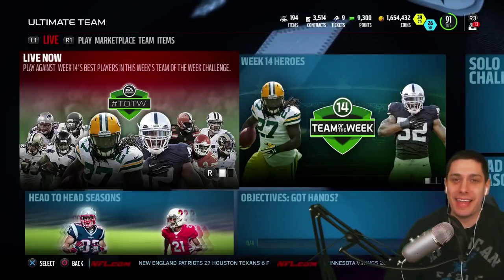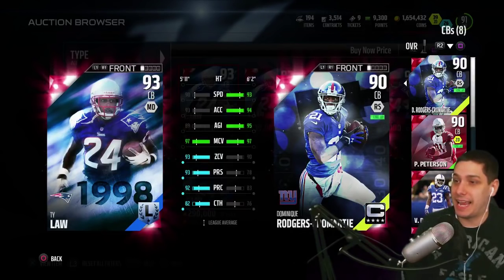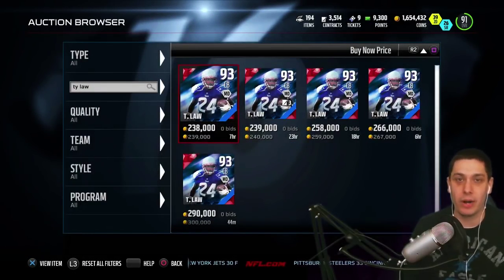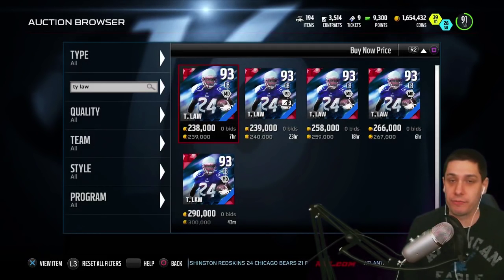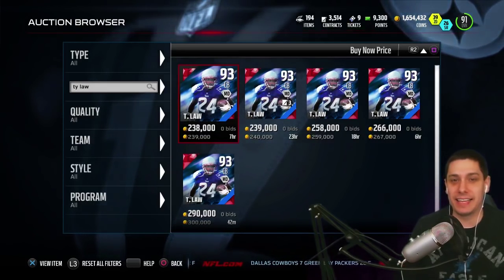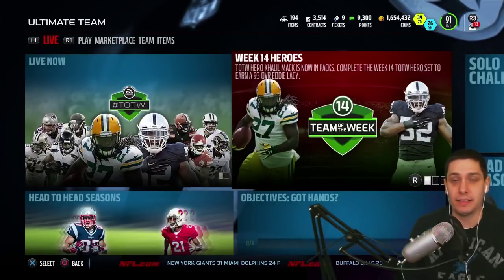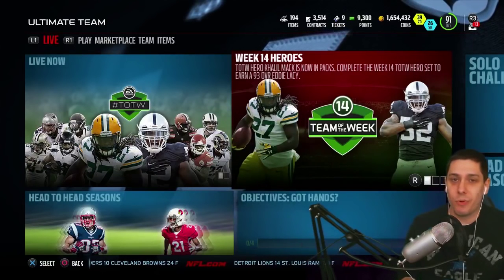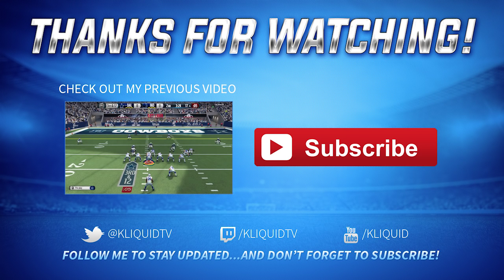TY LAW GIVEAWAY on MUT 16! Madden 16 Ultimate Team Ultimate Freeze Promo Discussion